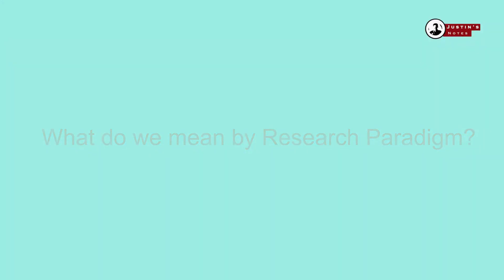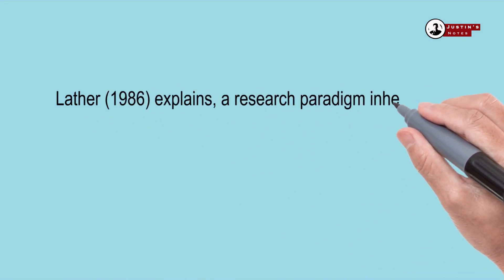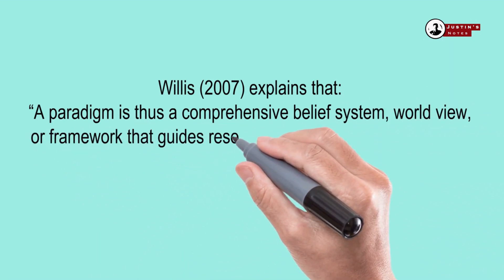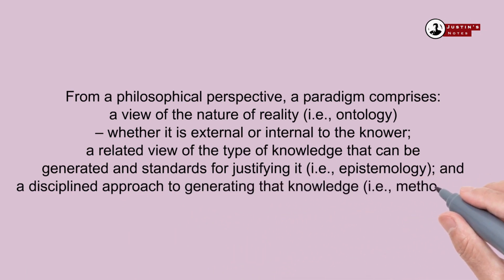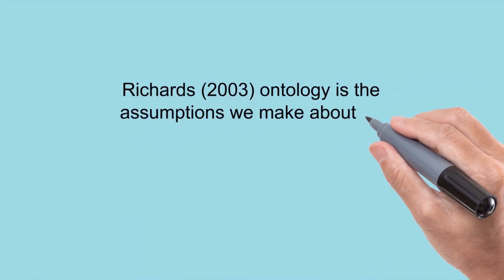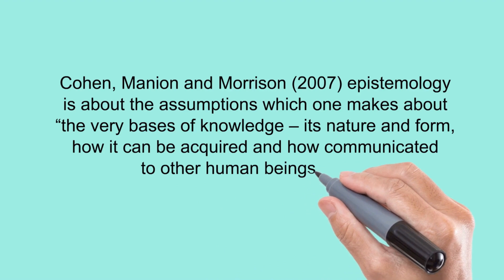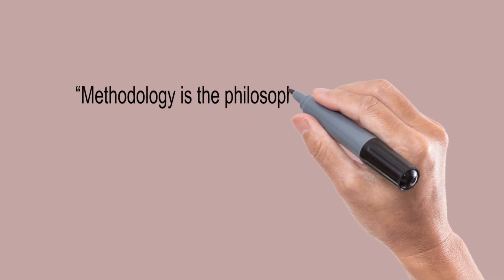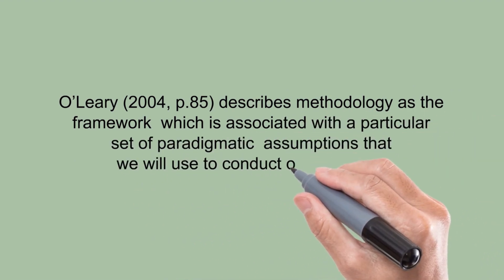Introduction to Research Paradigms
In this video, I referred to some authors to understand research paradigms.